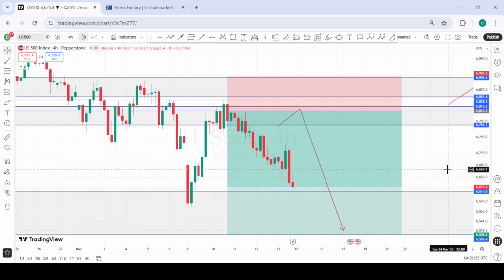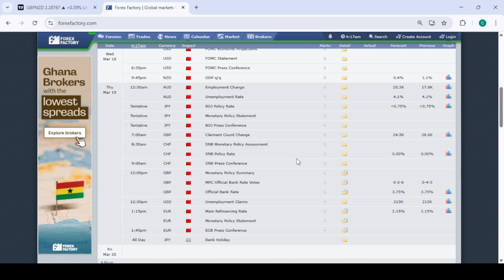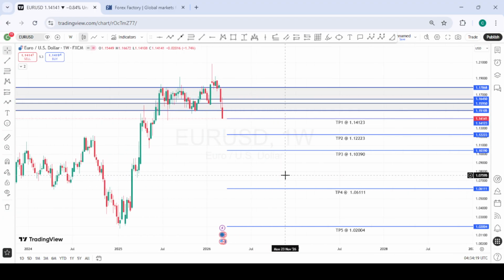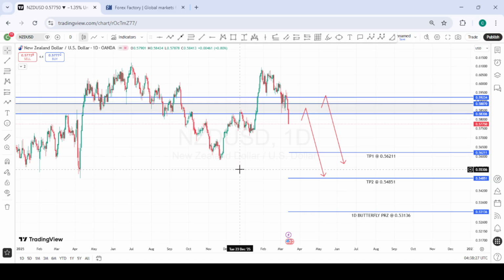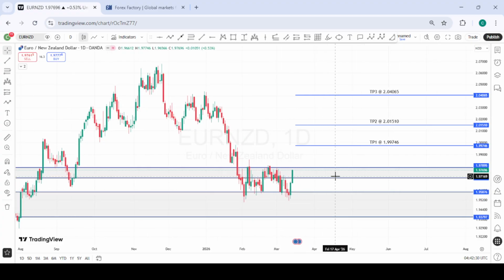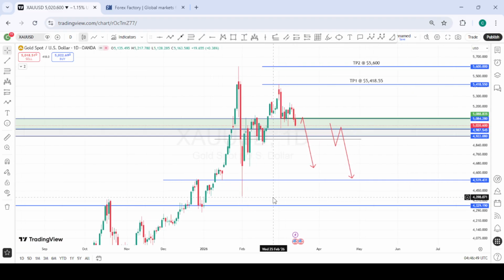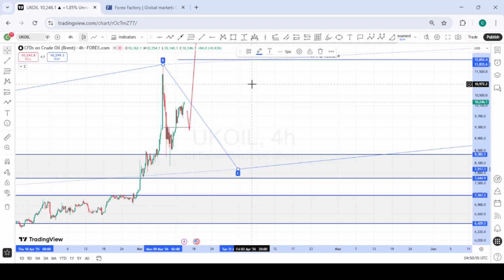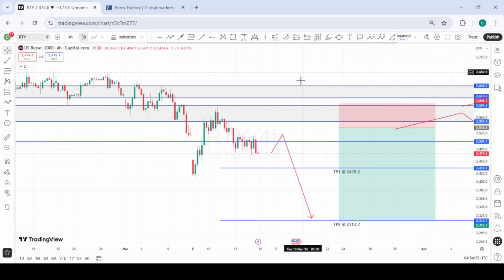WEEKLY FOREX OUTLOOK EP. 37 (16/3/2026 - 20/3/2026) DXY, EURUSD, GBPUSD, GOLD, US 30, US 2000 & MORE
Timestamps:
0:00 - Intro
0:46 - Recap
3:52 - News Outlook
5:50 - DXY
8:44 - EURUSD
9:40 - GBPUSD
10:32 - USDCAD
11:22 - USDCHF
12:25 - NZDUSD
13:25 - USDJPY
14:15 - CADJPY
14:45 - GBPCAD
15:45 - EURGBP
16:45 - EURNZD
17:35 - AUDCHF
18:17 - GOLD
21:20 - SILVER
23:24 - UKOIL
27:04 - US 30
27:45 - US 2000
29:02 - Conclusion